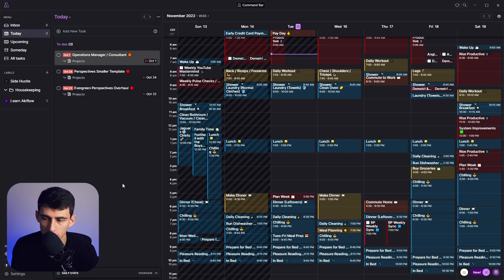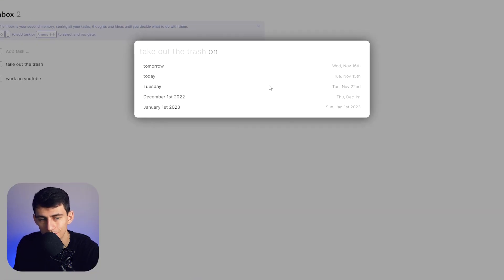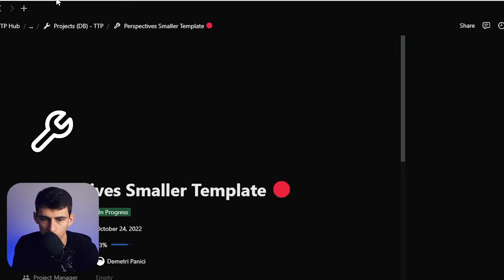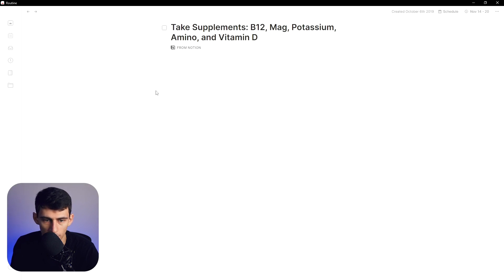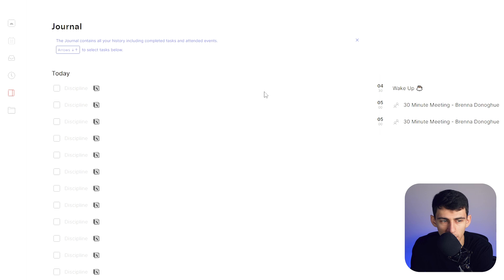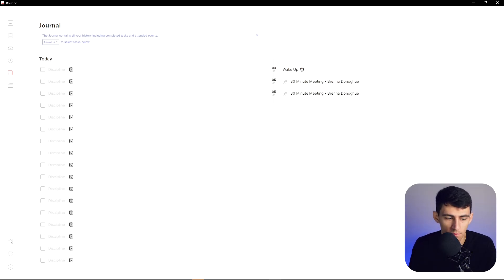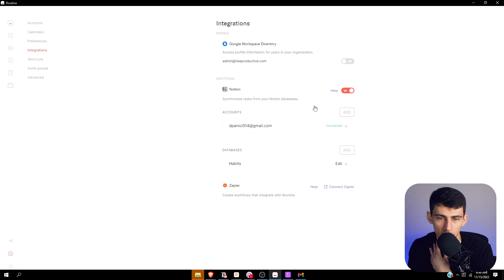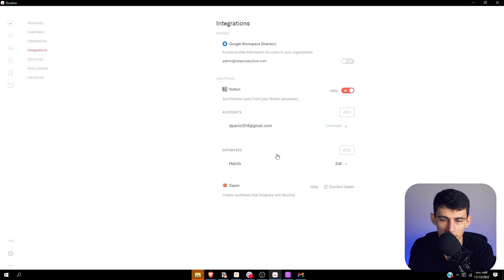Akiflow vs Routine - Daily Planner BATTLE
Akiflow and Routine are two premium daily planner applications that deserve a comparison video. I hope this video will bring you closer to making a decision on what productivity app is better for your workflow!

⏰ TIMESTAMPS:
00:00 - Akiflow vs Routine
0:28 - Command bar
02:53 - Akiflow Scheduling
03:28 - Integrations